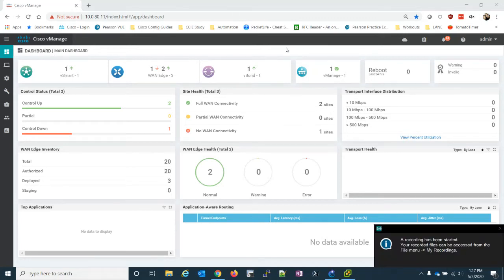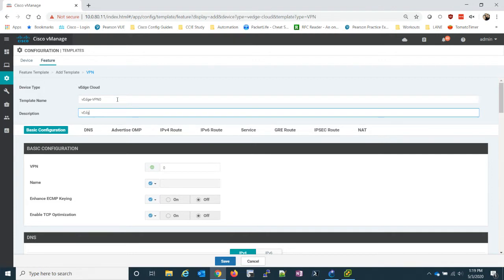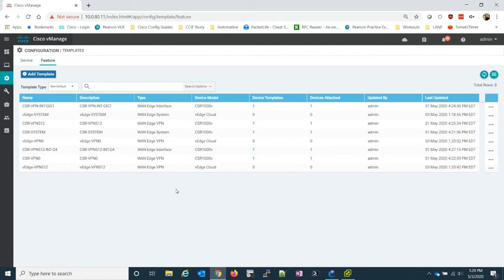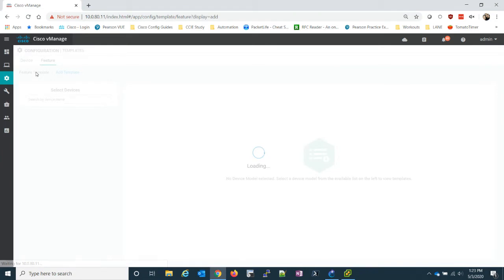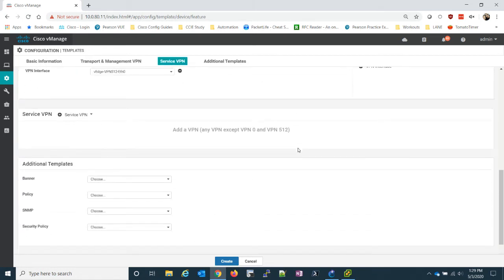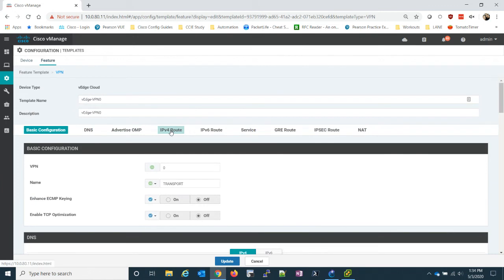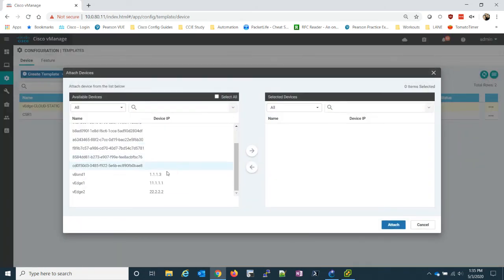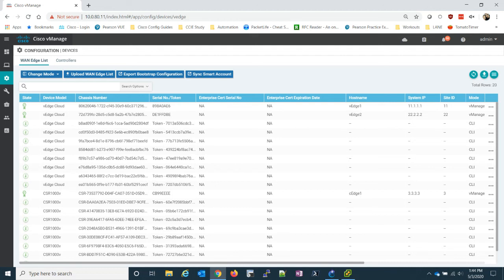Cisco SD WAN GNS3 Lab Setup - Pt. 9 - vEdge Basic Templates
This video is part 9 of a series demonstrating how to set up Cisco's SD-WAN in GNS3.  In this video I create some basic templates and assign them to vEdge Cloud routers.